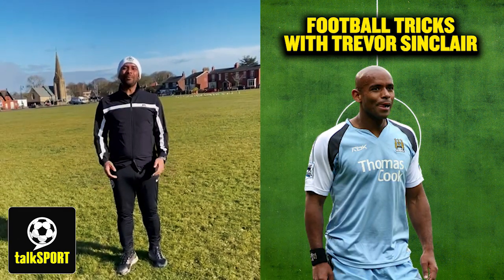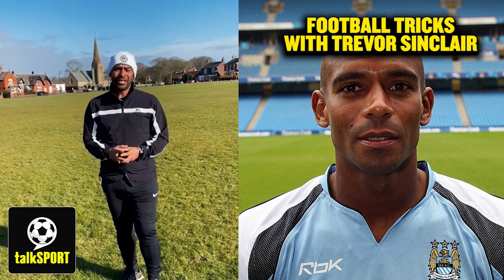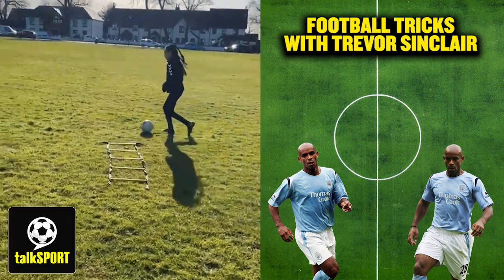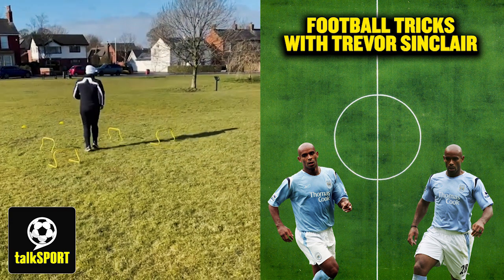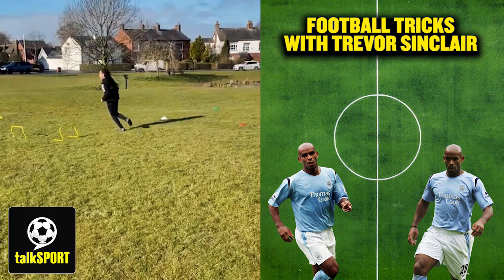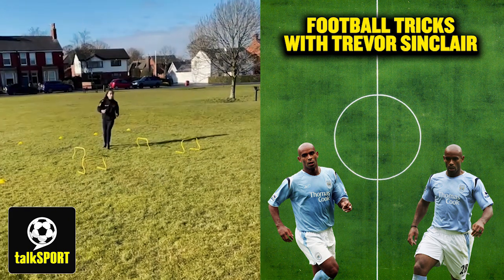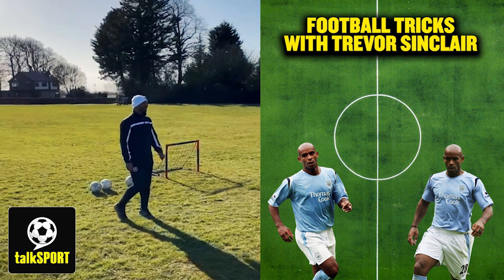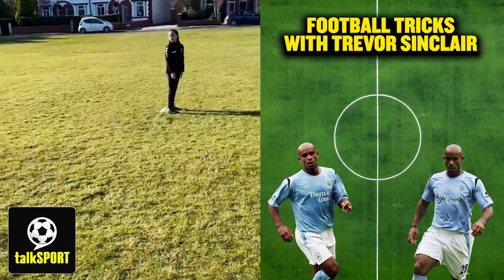FITNESS MASTERCLASS! Man City legend Trevor Sinclair shows you the best football drills to keep fit!